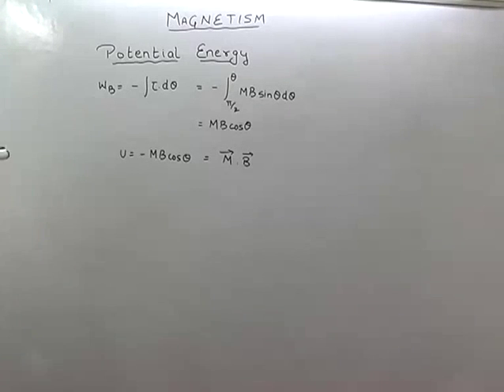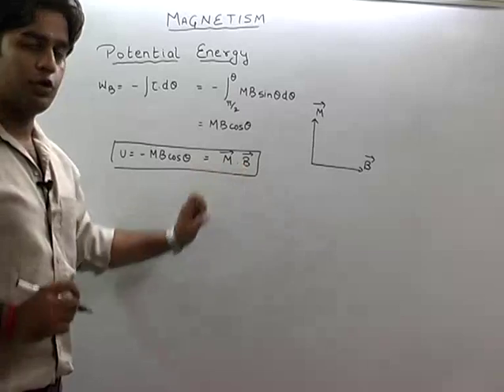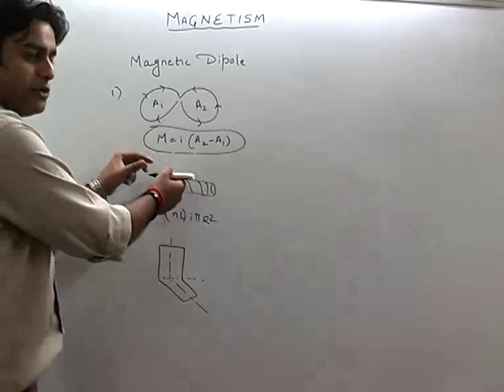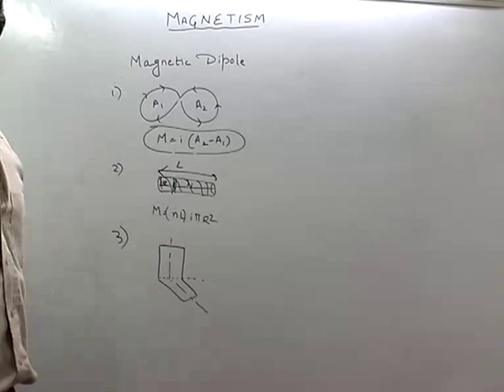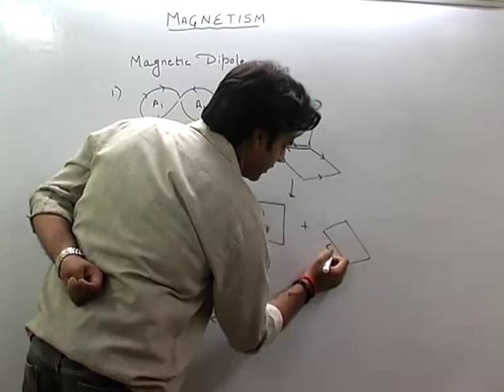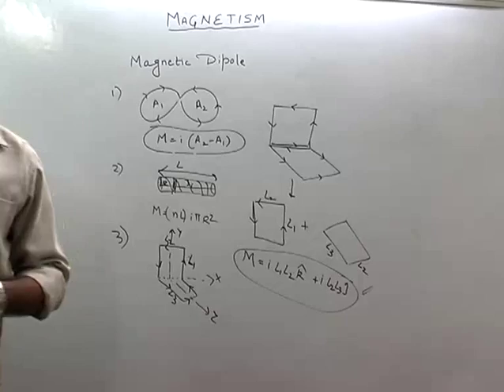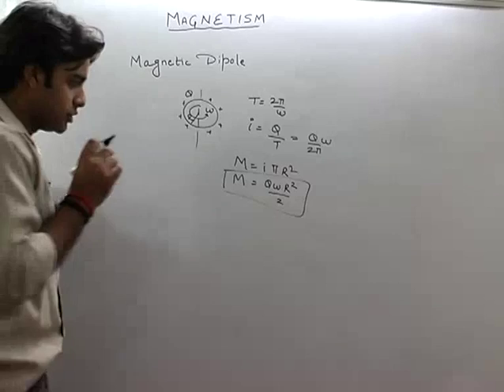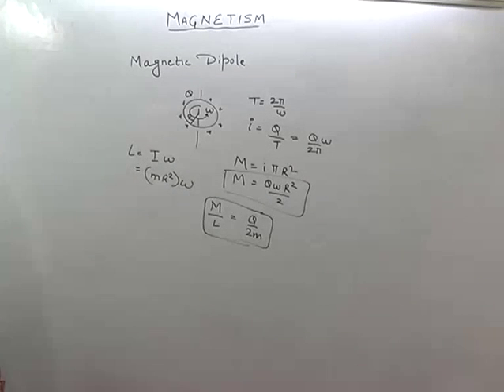Potential Energy and magnetic dipole - Magnetism (10)